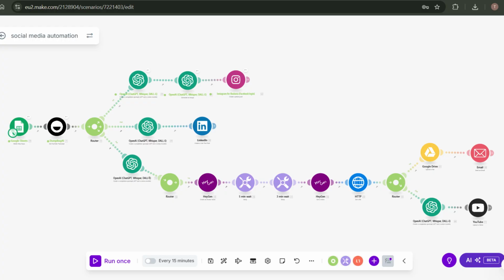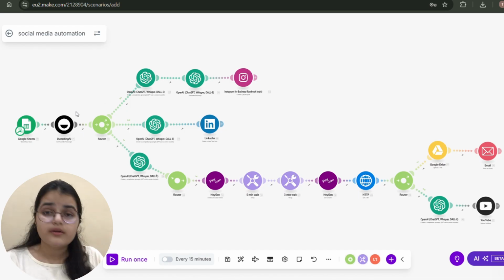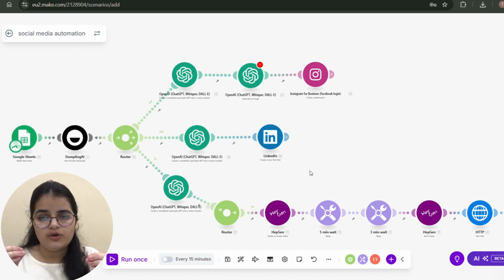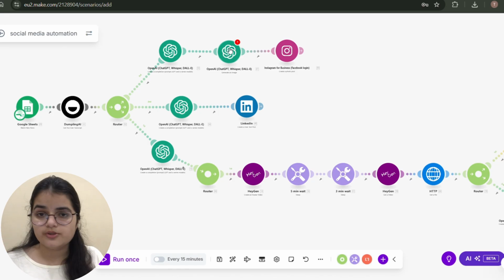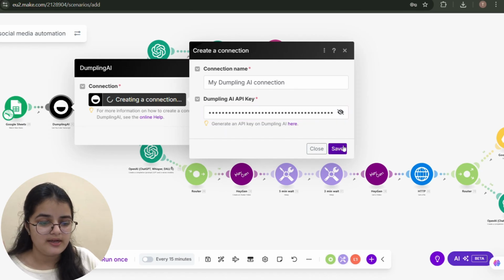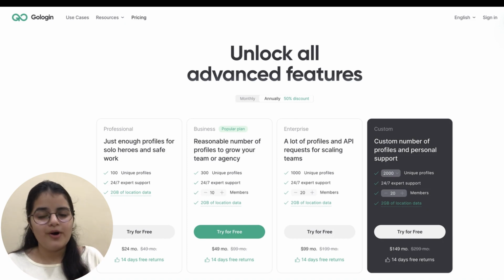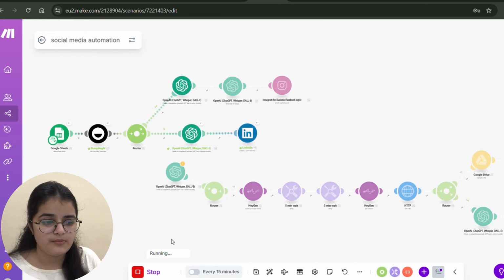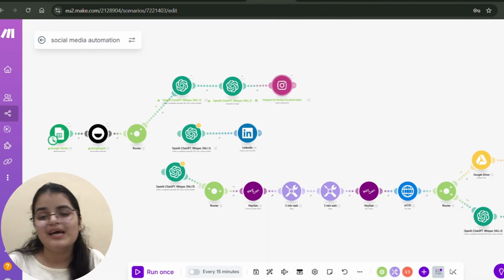The Social Media Automation They Don’t Want You to Know ( Free Blueprint Inside)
Control your online privacy! Try GoLogin for FREE and get 2 GB of free residential proxies.

Do you also Want to grow on Instagram & LinkedIn without wasting hours posting daily?
In this video, I’ll show you step-by-step how to automate your entire social media posting system using AI + automation tools.

🔥 What you’ll learn:
✅ How to connect Google Sheets → AI → Instagram & LinkedIn
✅ How to automatically create posts with ChatGPT & DALL·E
✅ How to schedule & publish content without lifting a finger
✅ My exact **FREE Blueprint** to set this up in minutes

This automation works for creators, entrepreneurs, agencies, and anyone who wants to scale social media without burnout.